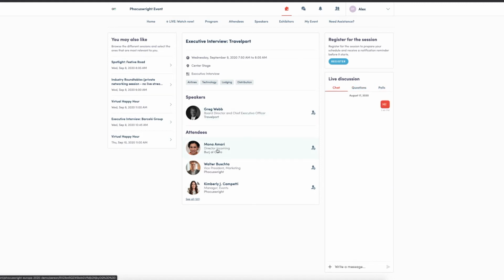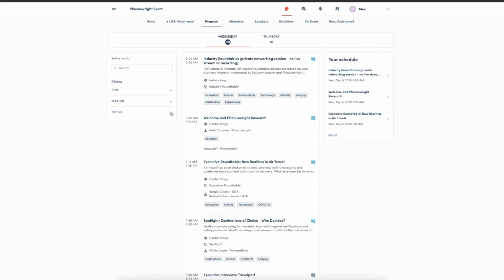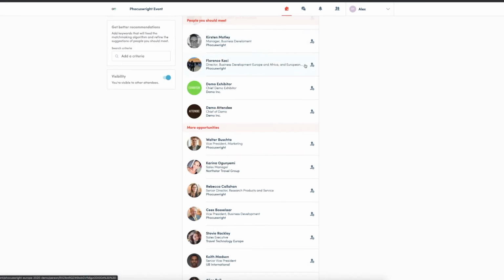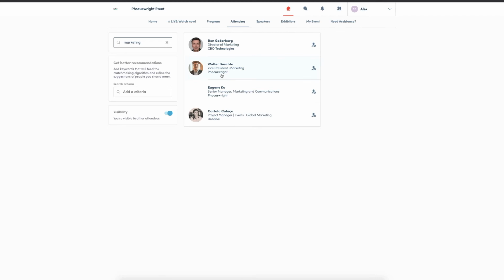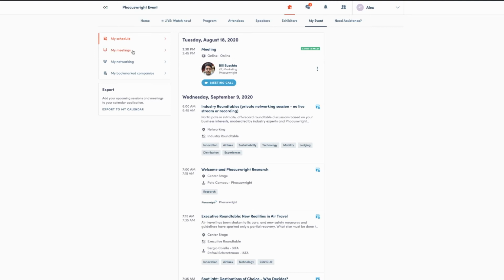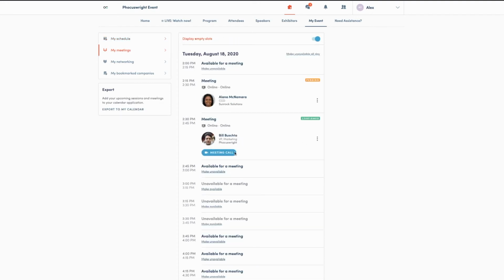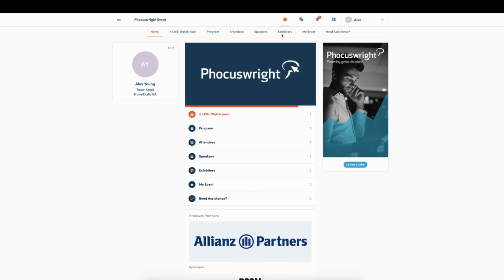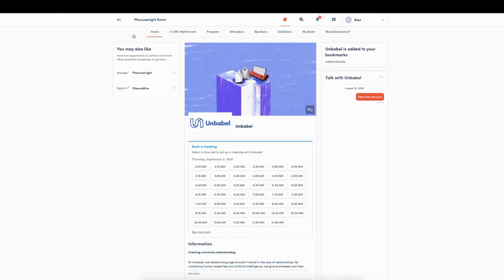Tutorial: Online Event Platform for The Phocuswright Conference Online 2020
The "Need Assistance" tab has been renamed to "Help Desk" - please click here, click the Help Desk listing, and then initiate a chat with one of our team members on the right side of the page.

Are you speaking at an online/virtual event?
Want to up your Zoom meeting game? We've put together a handy PDF on all the best practices for improving your in-home or office set up